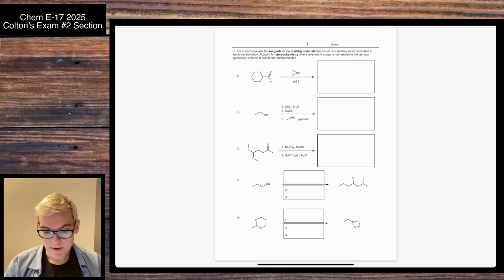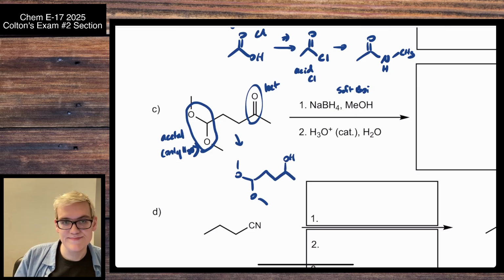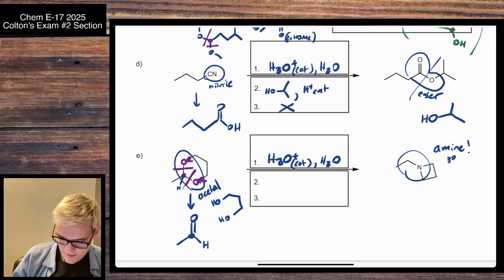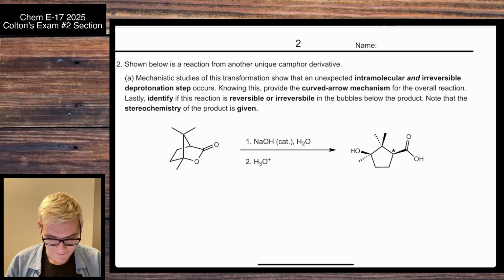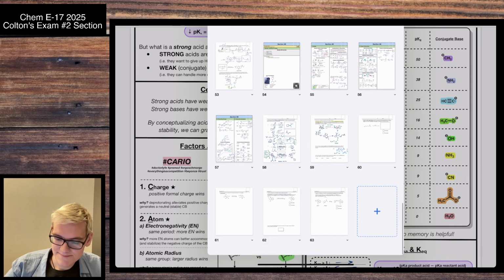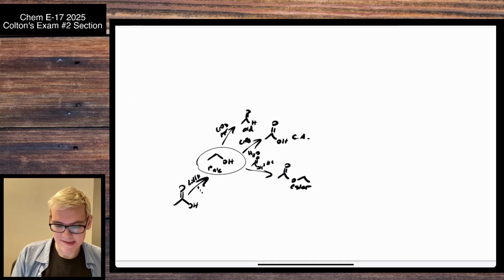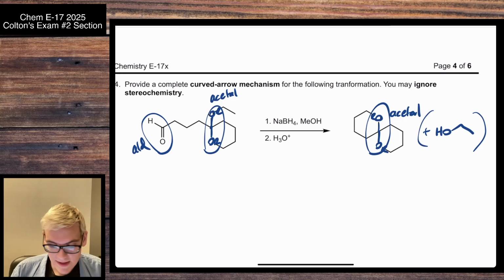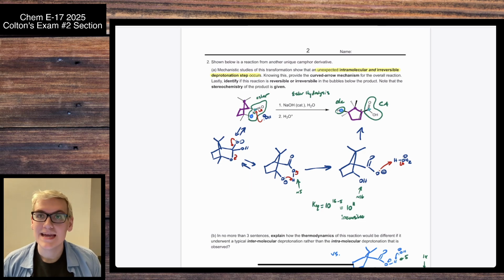E-17 Exam #2 Section